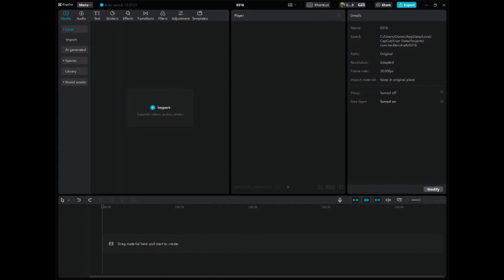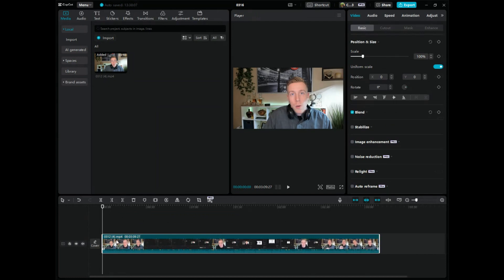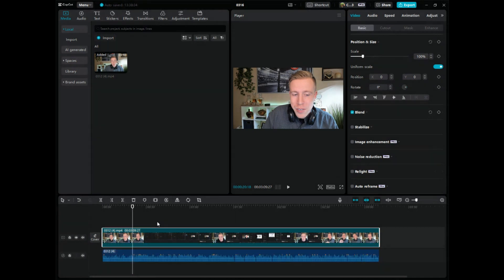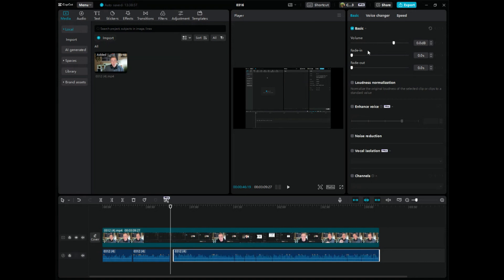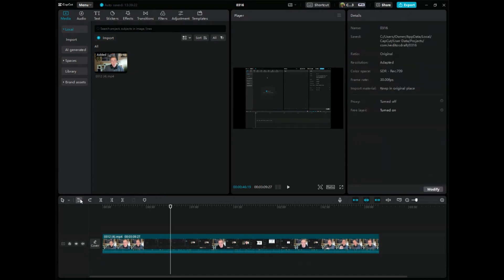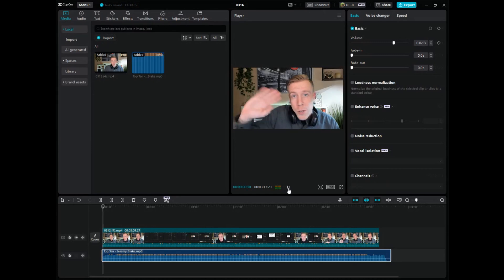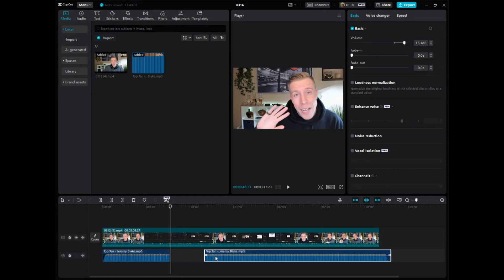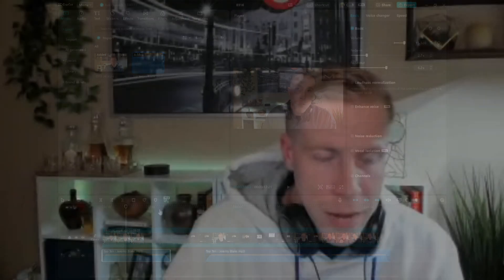How to: Edit Audio on CapCut PC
You can edit audio on CapCut PC super easily. There are a couple ways to edit the audio files. You can drag the video into the editing timeline and edit the video with audio. You can also extract the audio from the video file and edit that separately. The audio files will always automatically show up below the video editing timeline in CapCut PC.

CapCut is a very easy video editor to learn. All you need to do is import your video and audio files into the dashboard and drop and drag into the editing timeline. After you have fully edited your video and audio the way you want, just click export video.